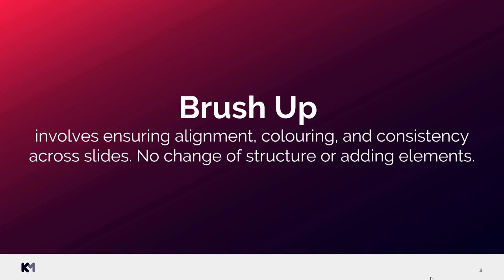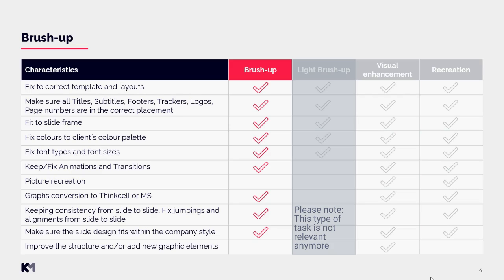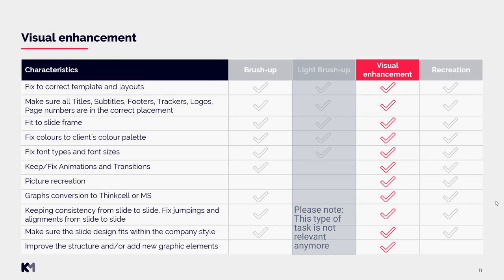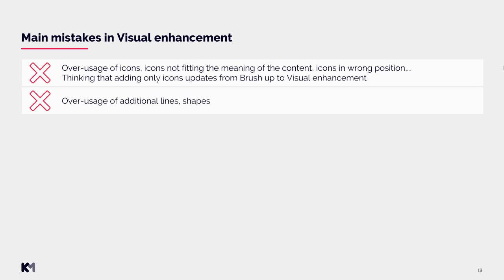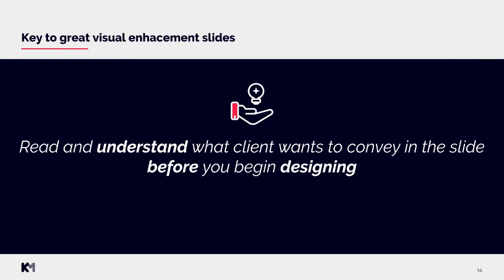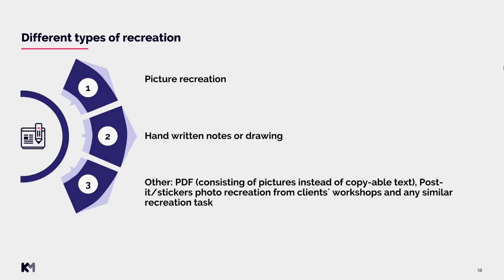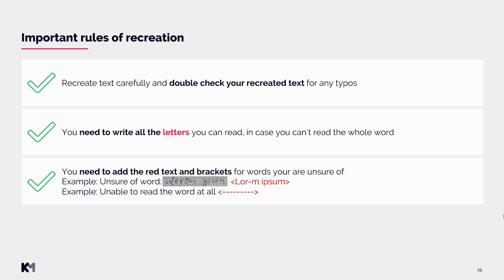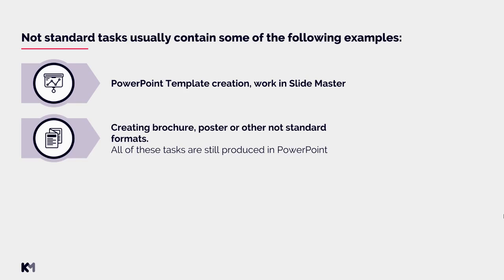Project types at KnowMore Platform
Find out what tasks our designers work at on the KnowMore platform and what are their characteristics.

Please note:
The Light Brush-Up scope is not used anymore.
Although, you might meet with a term easy Brush-Up. This simply means that it is a regular Brush-Up of a slide that is very simple or requires very few edits to be Brushed up. In these cases, admins are allowed to reduce the scope for easy Brush-Up slides.